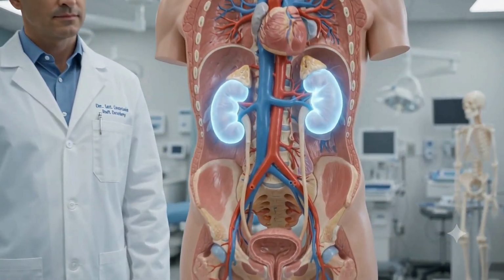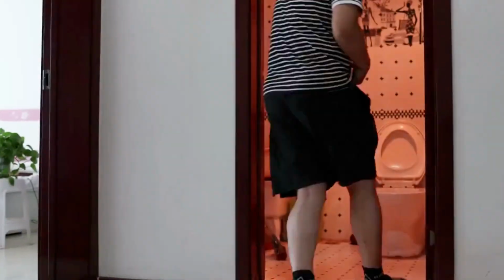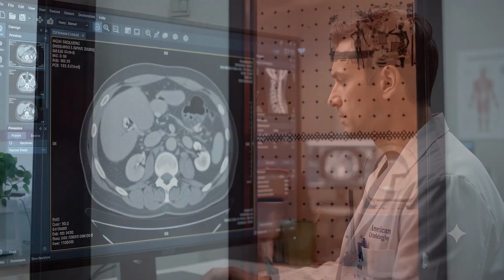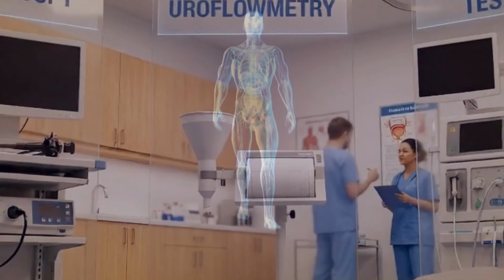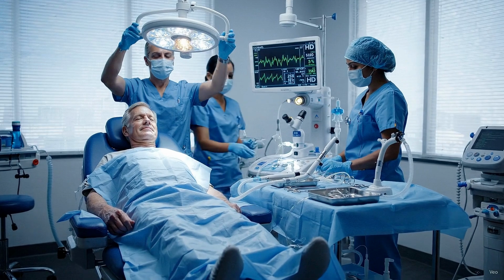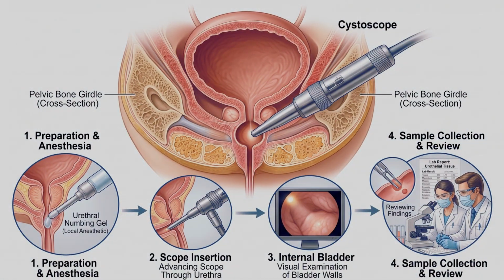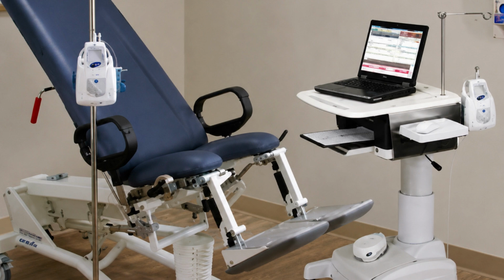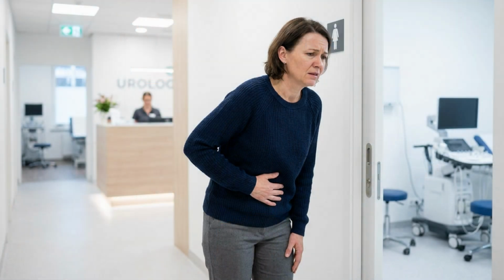Urology Procedures Made Simple: Cystoscopy, Uroflowmetry & Urodynamics Explained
Learn the basics of three common urology diagnostic procedures: cystoscopy, uroflowmetry, and urodynamic testing.

In this video, we break down what each procedure is used for, what patients can expect during testing, and the key nursing considerations before and after each procedure.

🩺 In this video, you’ll learn:

• What a cystoscopy is and why it is performed
• Patient preparation and nursing care for cystoscopy
• How uroflowmetry measures urinary flow
• What patients should expect during uroflowmetry
• What urodynamic testing evaluates
• How bladder function, pressure, urinary flow, and leakage are assessed
• Important nursing considerations and patient education

These diagnostic procedures may be used to evaluate urinary symptoms such as retention, incontinence, abnormal urinary flow, overactive bladder, and other lower urinary tract problems.

This video is designed for nursing students, new graduate nurses, Med-Surg nurses, and healthcare professionals looking for a simple review of common urology diagnostic testing.

⏱️ CHAPTERS

00:00 Introduction
00:35 Urology Diagnostic Testing
01:10 Cystoscopy
02:00 Cystoscopy: Procedure & Nursing Care
02:58 Uroflowmetry
03:30 Uroflowmetry: How the Test Works
04:00 Urodynamic Testing
04:40 Urodynamics: Nursing Care & What to Expect
05:10 Key Takeaways

🩺 Healing Hands Nursing
Educate • Empower • Heal